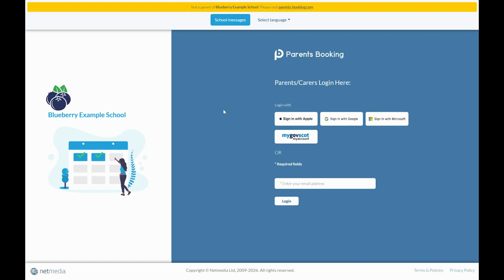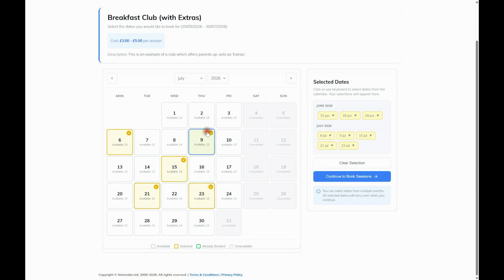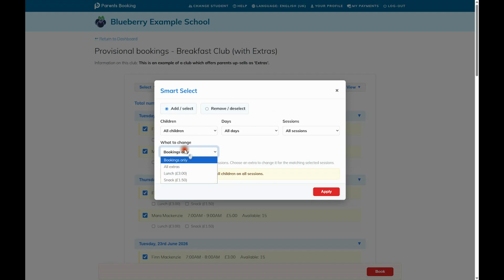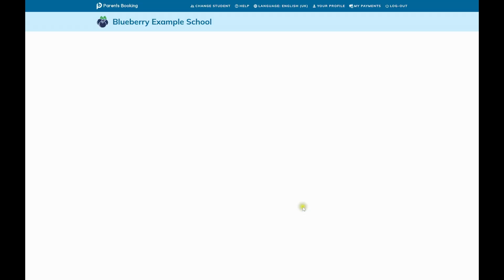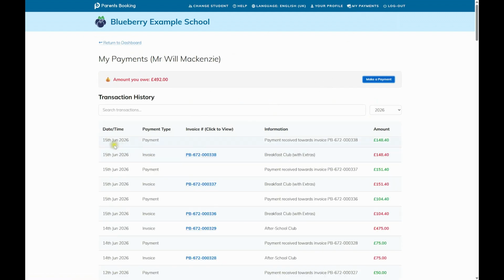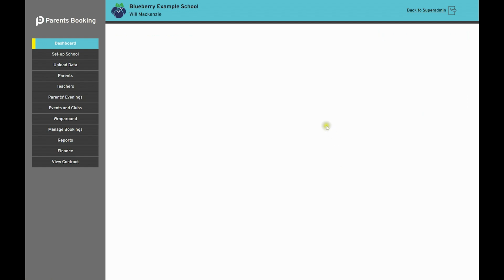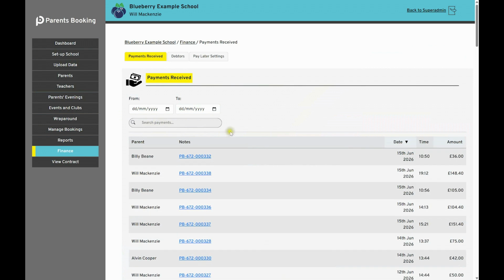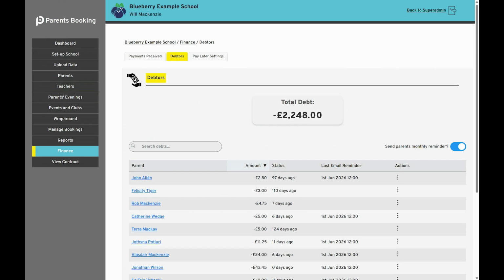Wraparound Booking demo | Parents Booking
Parents Booking helps 4000+ schools worldwide organise their bookings, and this video shows how its Wraparound Booking tools allow schools to set up complex child care clubs for breakfast and/or after-school clubs, and how parents book and pay for these.

The demo includes the Pattern Booking and Calendar Booking options, and how parents can pay up-front or later (for example when booking with vouchers or paying in installments).

The admin area is also shown, detailing how wraparound clubs are set up and how schools can view the list of bookings, taken attendances and manage the finance related to these clubs.